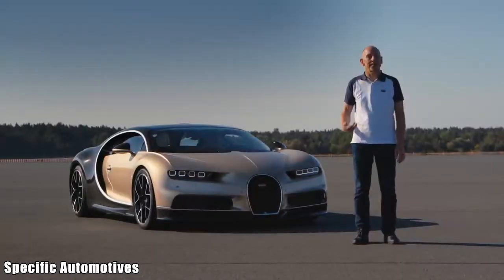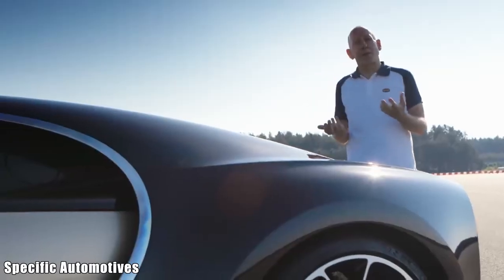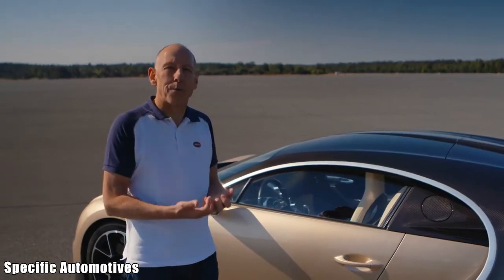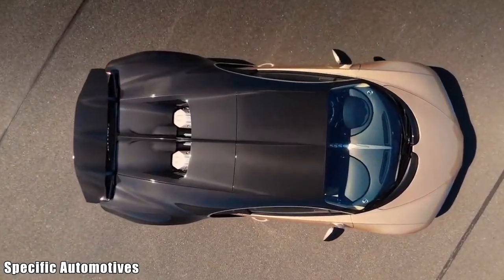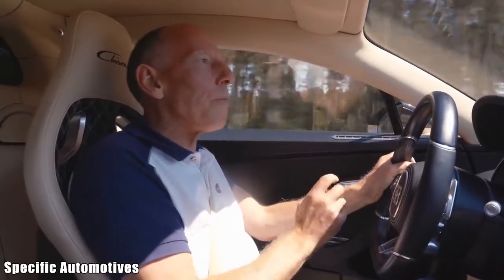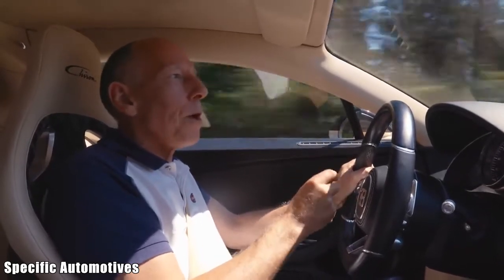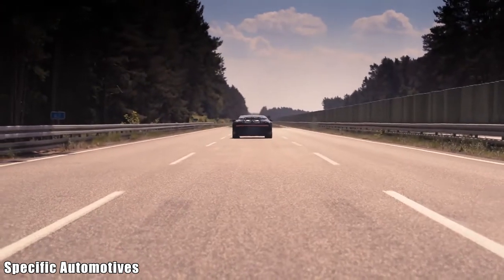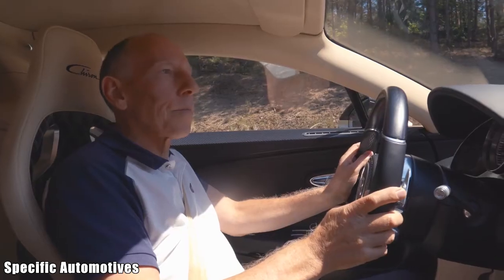Here is Why the BUGATTI CHIRON worth $3 Million...! (Full review)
The Bugatti Chiron is an exotic super car built by the French car manufacturer "Bugatti" and it broke the world speed record by reaching almost 300 MPH!